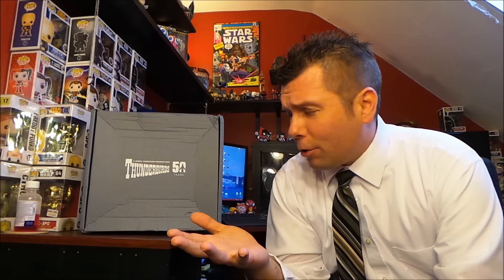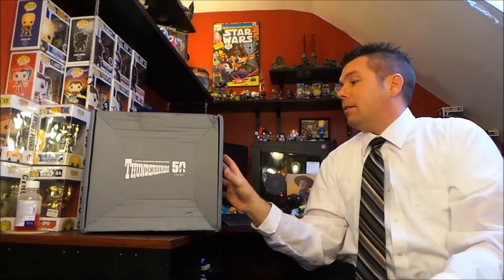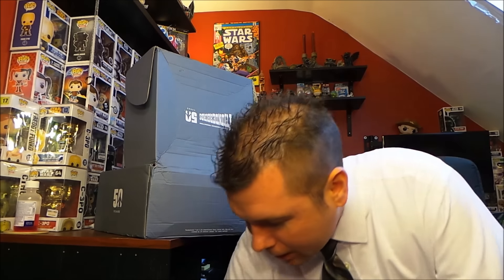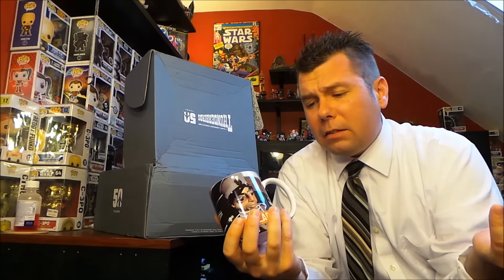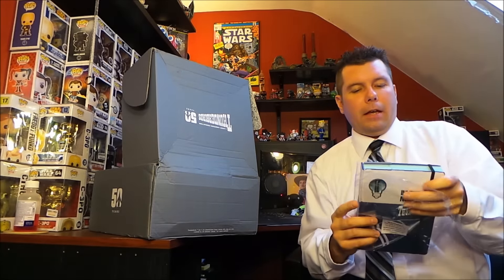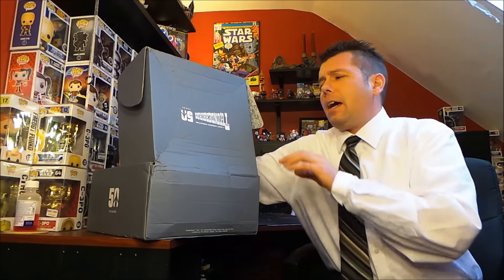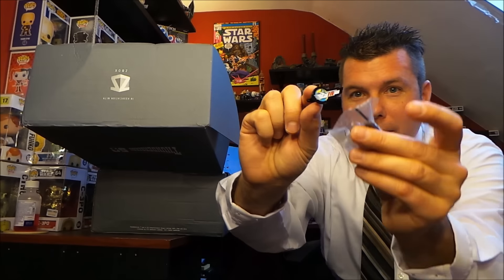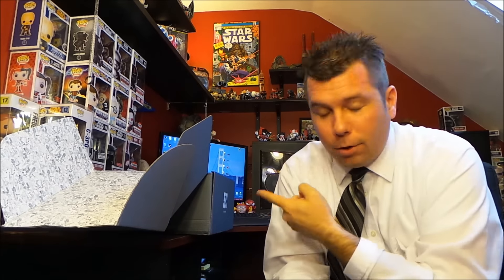ZBOX Thunderbirds 50th Aniversary Special Edition Mystery Box Unboxing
Unboxing the Thunderbirds 50th Anniversary Special Edition Box from ZBOX

For everything geeky that comes in a box visit my